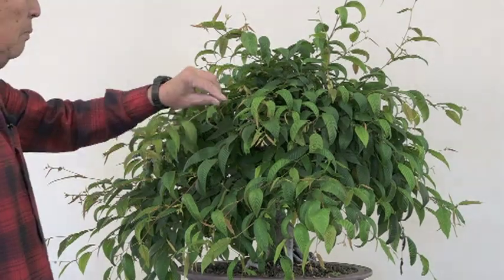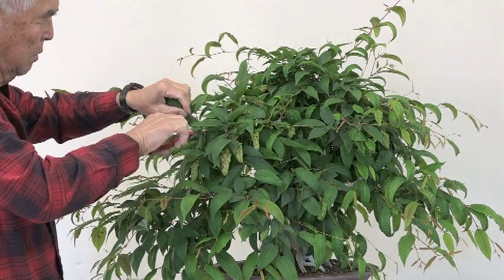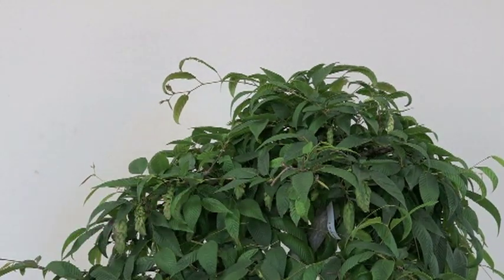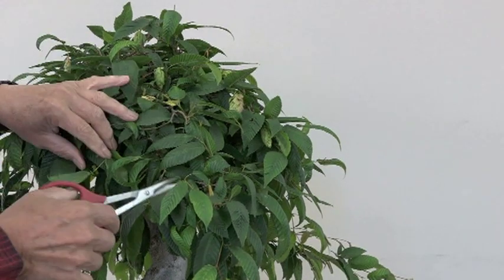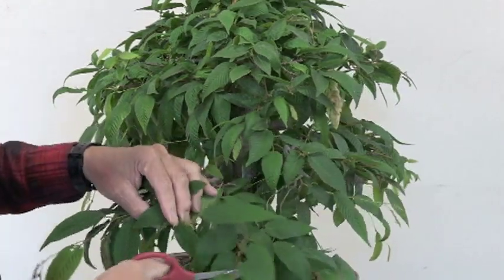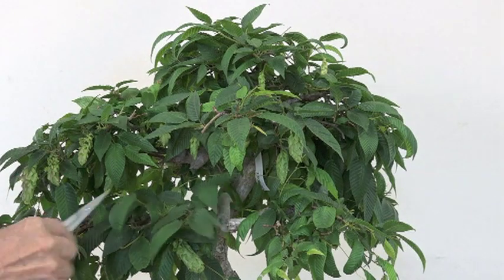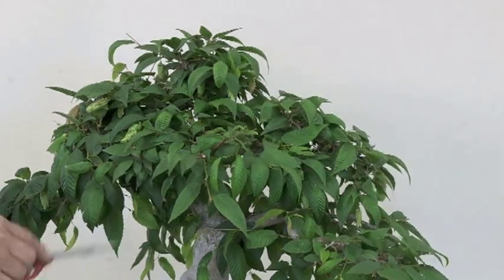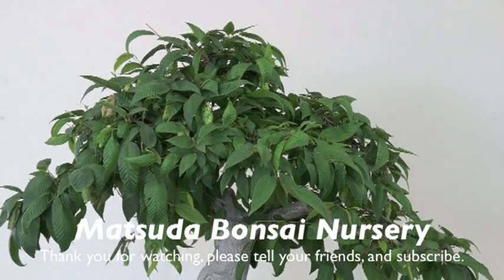Hornbeam Bonsai in Spring 2021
Pruning a slightly neglected Hornbeam.